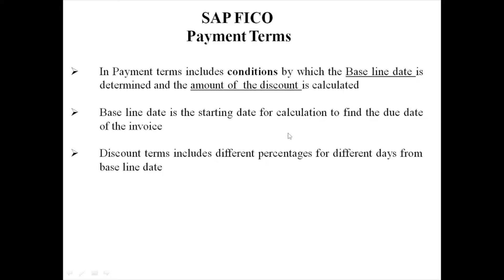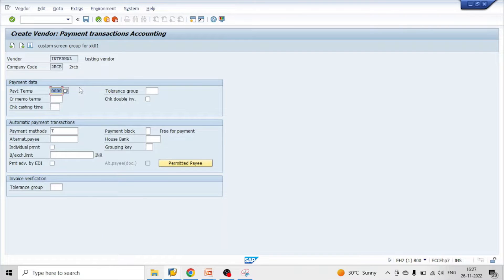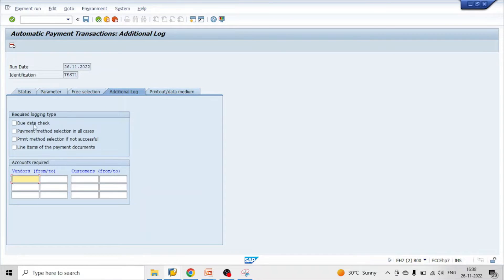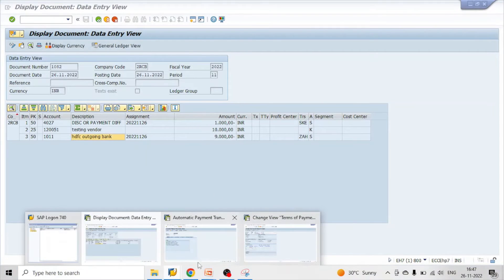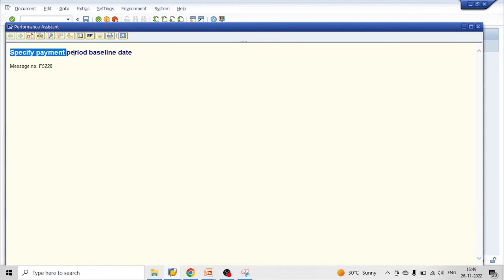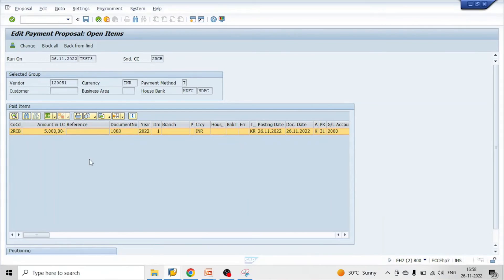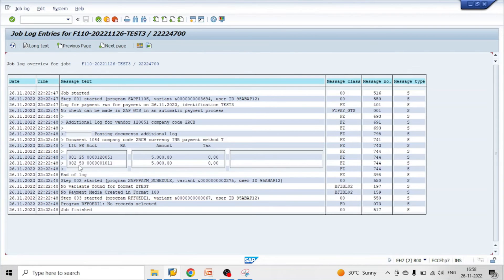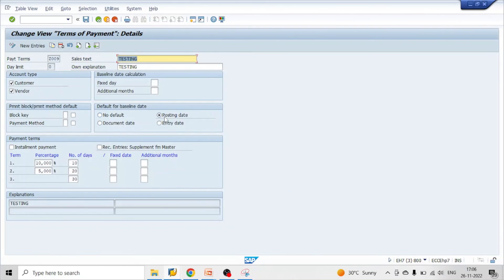SAP FICO PAYMENT TERMS - BASELINE DATE - APP - DISCOUNT CALCULATION